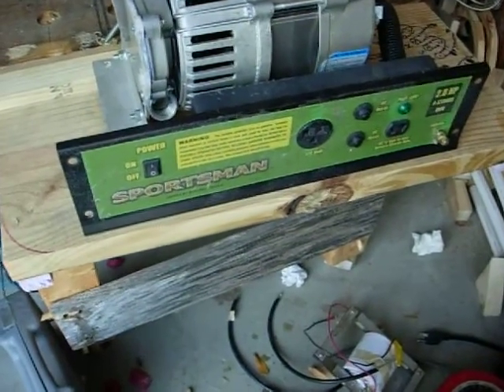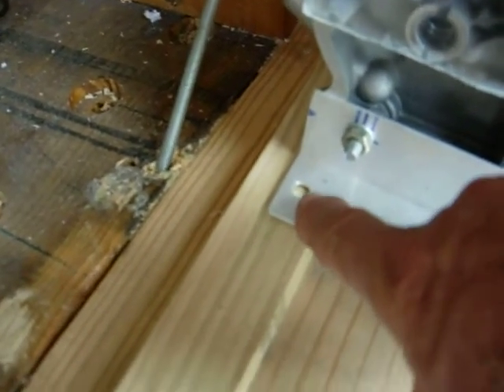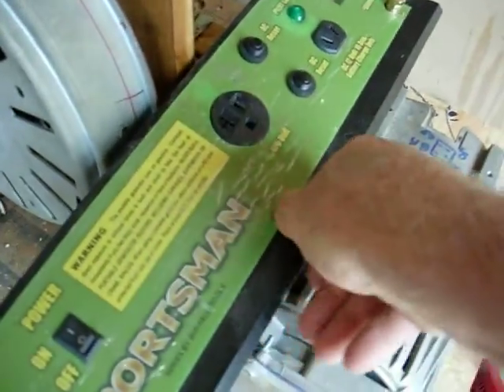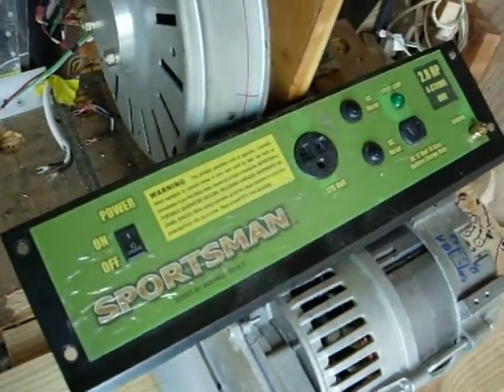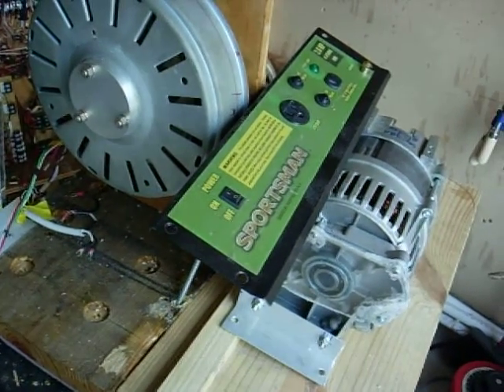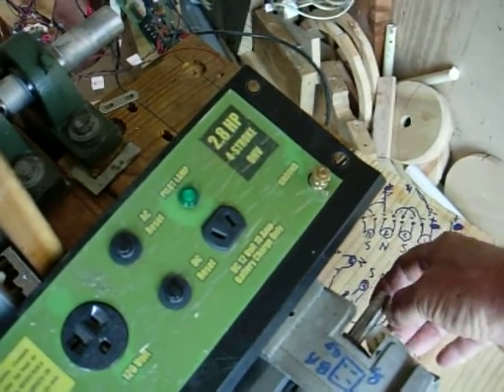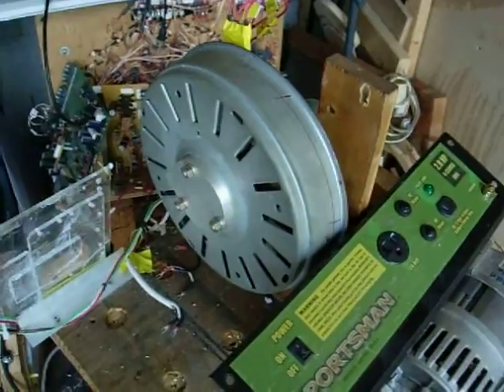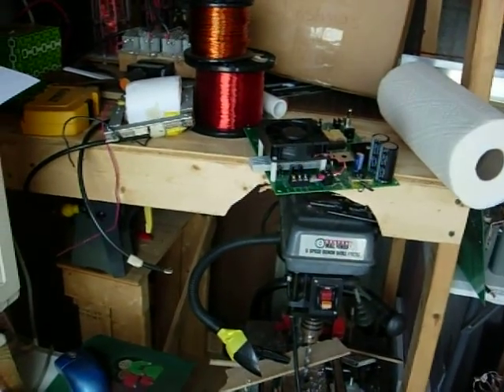Don Smith #143 Generator modified and ready for mounting.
The gen is from a Buffalo Tool #154.   My son was getting rid of the exact same model so we now have a generator.   Machine shop made a 1/2 inch shaft 2 inches long with threaded end to match the threaded hole in the end of the gen.  This hole was apparently used for extracting the generator with a puller out of the motor bearing.  The machine shop found that the Chinese did a terrible job threading the hole but they got the shaft as accurate as possible.  Now I need a couple pulleys and a belt.  I'll use ready rod to make one set of mount holes adjustable for tensioning the belt.  rubber mounts are needed also for vibration.   The rotor magnets also have a winding around each which when spun create a magnetic field that assists the magnets field.